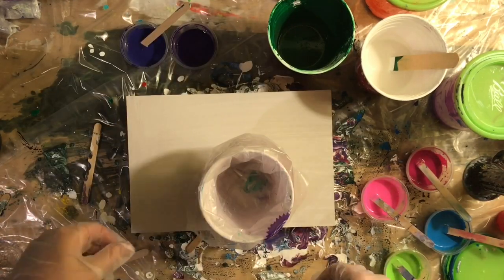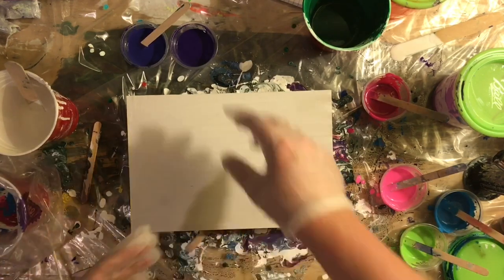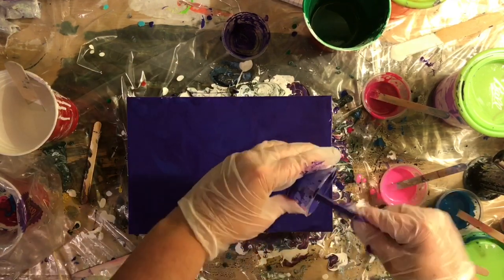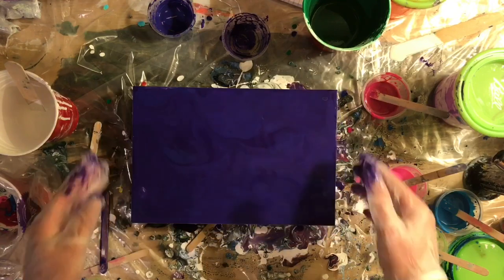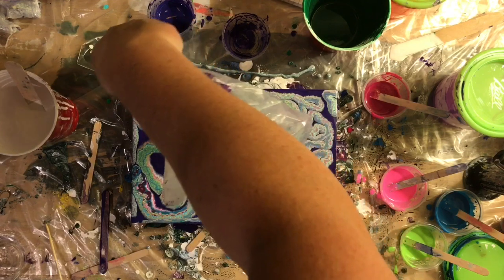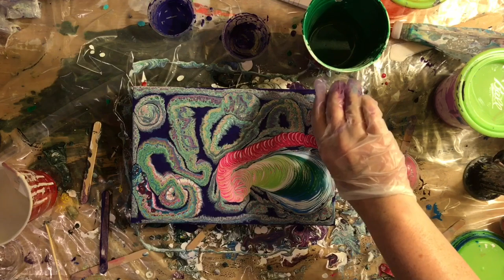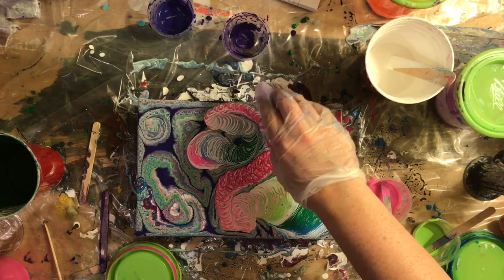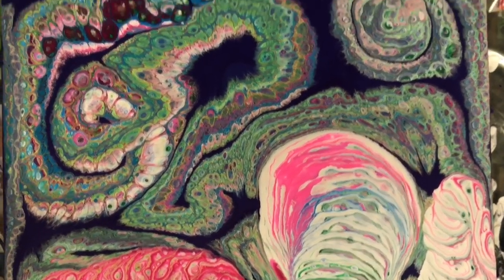Cucumbers n Salami. Or, the weirdest painting I've ever made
Acrylic paint pour with floetrol, pva glue and silicone. Piping cells and the swirl technique. This is quite possibly the weirdest painting I've ever made..pretty it is not, but maybe you can learn from my mistakes!